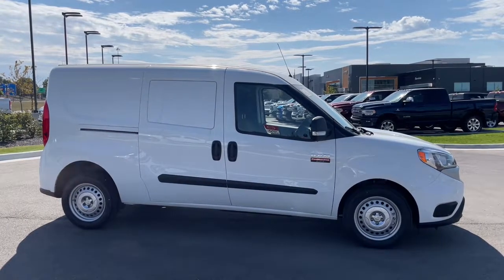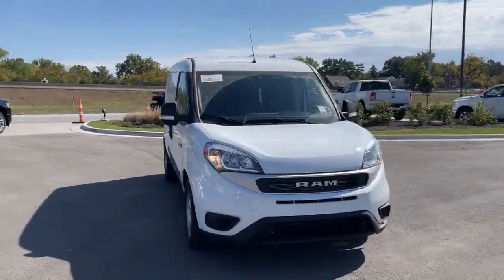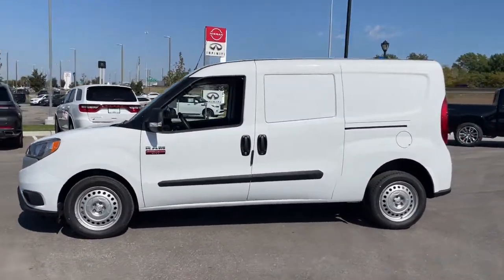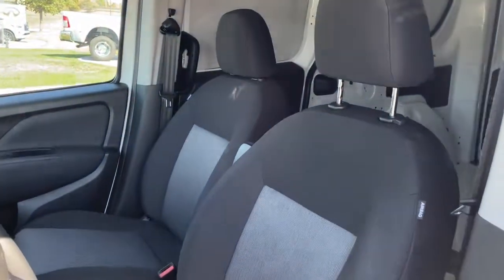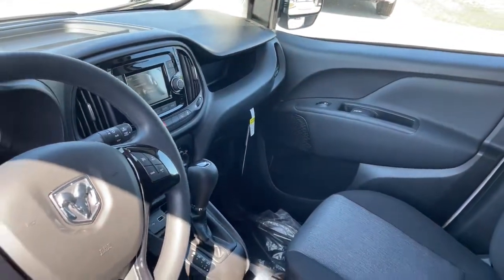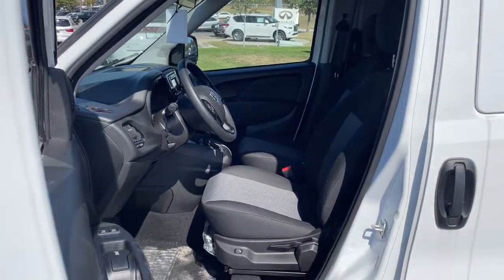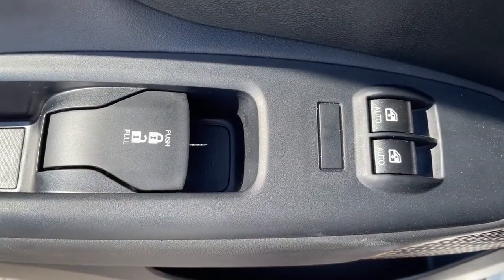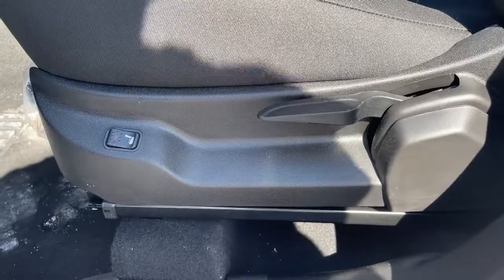2022 Ram ProMaster_City Overland Park, Lenexa, Shawnee Mission, Olathe KS, Kansas City, MO R22520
Bright White New 2022 Ram ProMaster_City Wagon  available in Overland Park, Kansas at Reed Chrysler Dodge Jeep Ram Overland Park. Servicing the Lenexa , Shawnee Mission, Olathe KS, Kansas City, MO area.

7020W Frontage Rd.

Heated Seats Brake Actuated Limited Slip Differential Bluetooth Back-Up Camera ENGINE: 2.4L I4 MULTIAIR TRANSMISSION: 9-SPEED 948TE AUTOMATIC... HEATED SEATS & POWER MIRROR GROUP Fourth Passenger Door. Bright White exterior ProMaster City Wagon trim. FUEL EFFICIENT 28 MPG Hwy/21 MPG City! Warranty 5 yrs/60k Miles - Drivetrain Warranty; KEY FEATURES INCLUDE: Back-Up Camera Bluetooth Fourth Passenger Door Brake Actuated Limited Slip Differential. OPTION PACKAGES: HEATED SEATS & POWER MIRROR GROUP Heated Passenger Seat Heated Driver Seat Heated Front Seats Power Heated Fold-Away Mirrors TRANSMISSION: 9-SPEED 948TE AUTOMATIC (STD) ENGINE: 2.4L I4 MULTIAIR (STD). OUR OFFERINGS: ***Your VALUES DRIVEN Family owned dealership in the Heart of Johnson County*** .